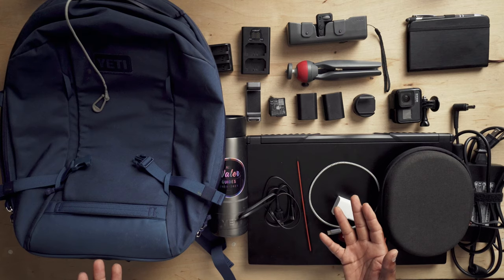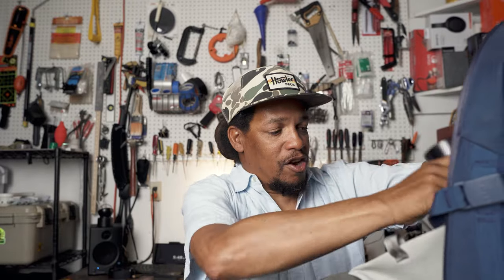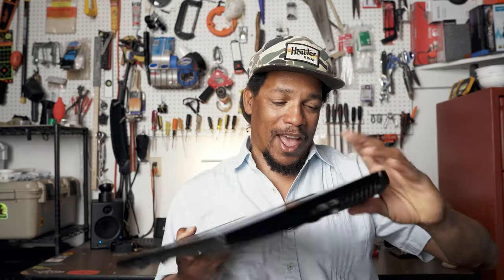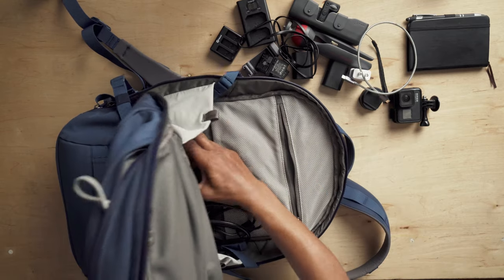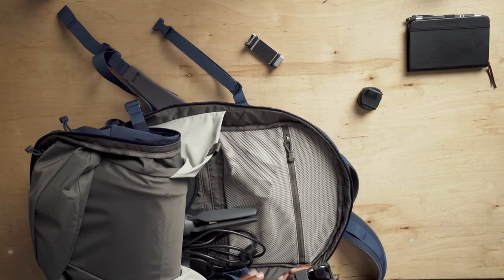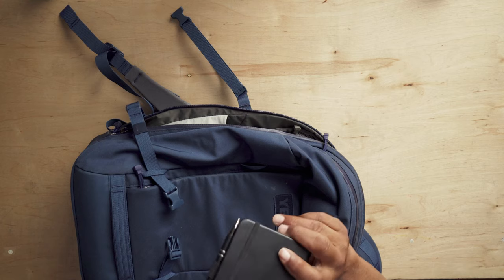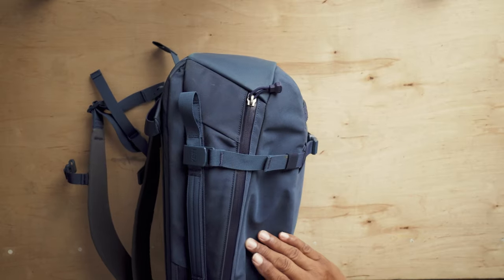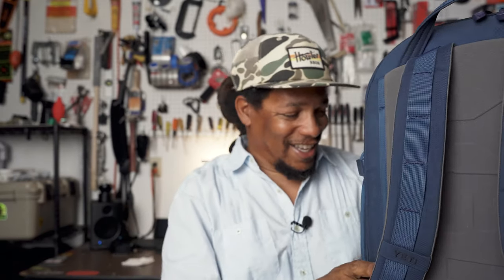What's in my Yeti Crossroads Backpack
In this video I show you everything I have in my Yeti Crossroads 27 liter backpack. These are all the things I would have in my backpack for carrying on a flight or just running around town for the day. As you can see the pack can carry quite a bit of stuff. Even loaded up like this the pack is still easy to carry.
Sony Wireless Headphones
DJI Osmo pocket gimbal camera
Yeti 18 oz Rambler w/ Hotshot Lid
My Laptop
FLY FISHING GEAR I USE